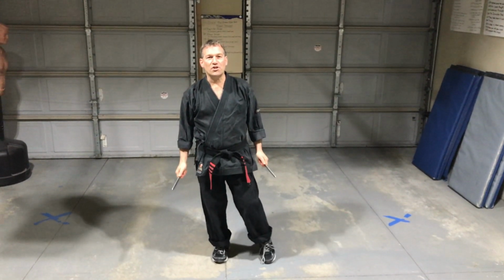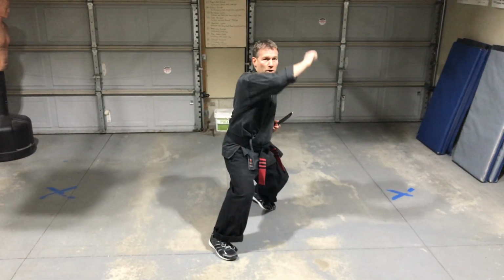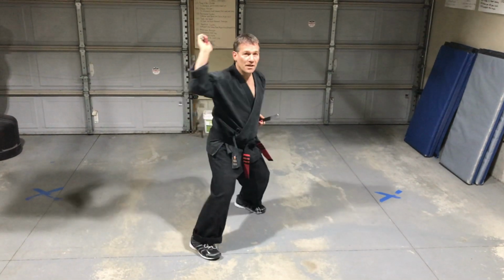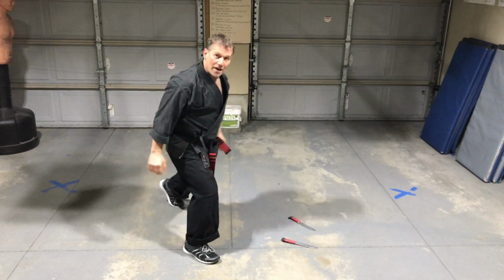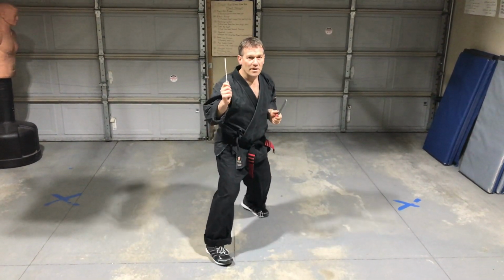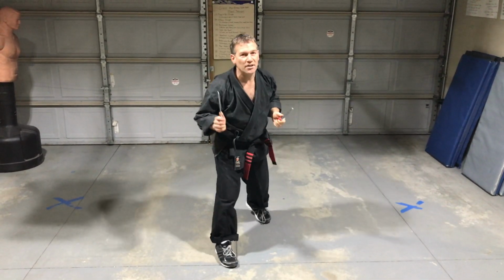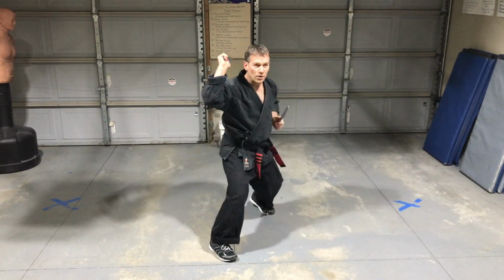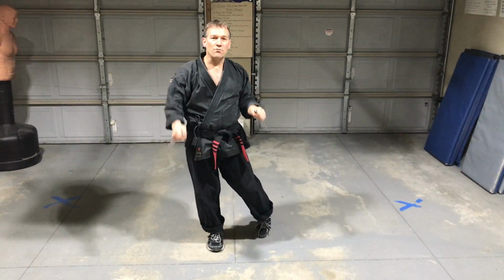Kenpo & FMA Knife Training: Bridging the Gap - Jamie Seabrook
In this video, I show how drills taken from Filipino Martial Arts contain similar patterns and motion to what we see in American Kenpo. In this 11-count knife drill, you will see striking patterns similar to Five Swords and Reversing Mace.